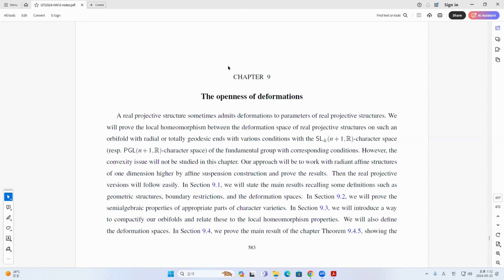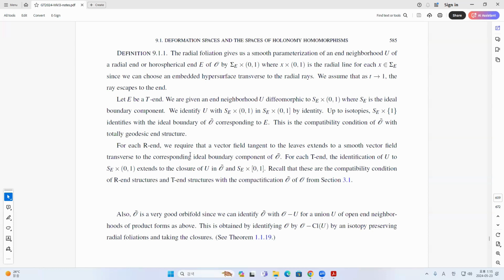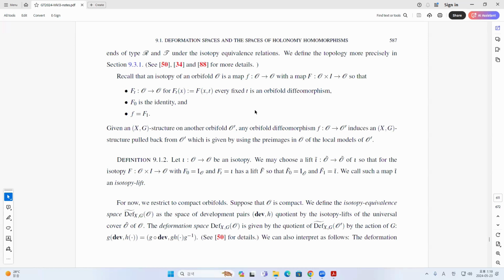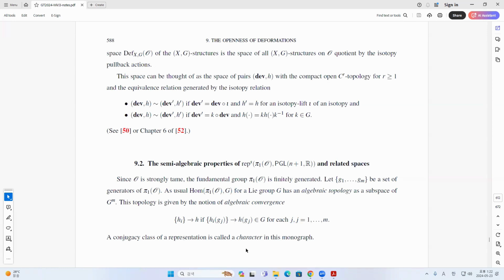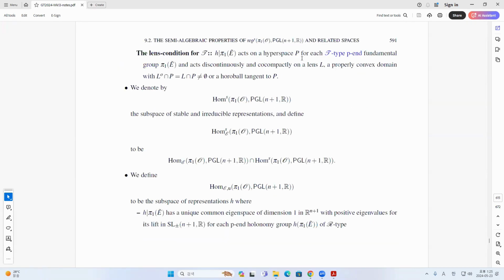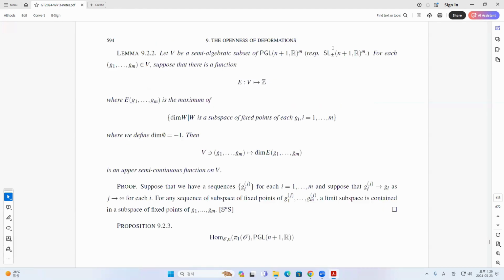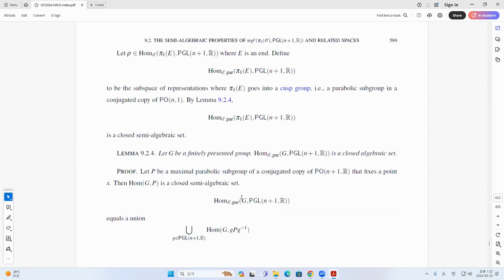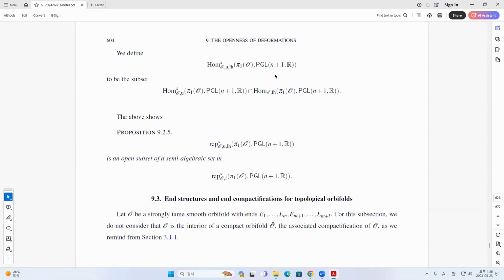GT2024 Week 13 Lecture 2-1